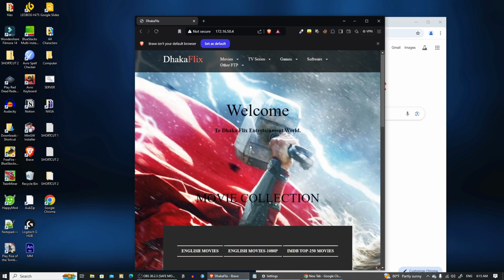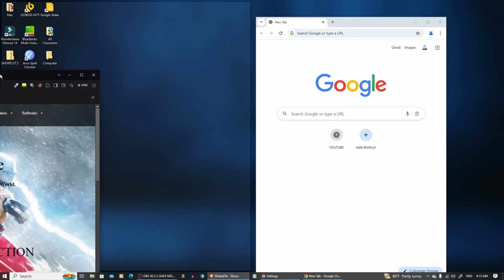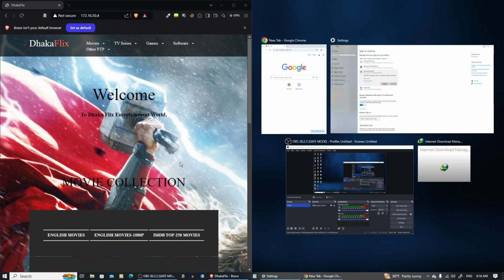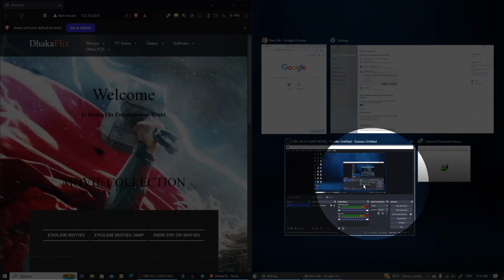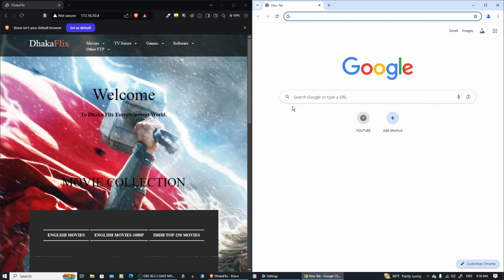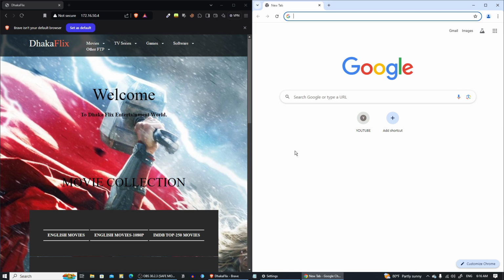How to Split Windows Screen - Full Guide for Efficient Multitasking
In this comprehensive guide, I’ll show you how to split your Windows screen to enhance multitasking and productivity. Whether you are using Windows 10 or Windows 11, learning to split your screen is a game-changer for improving workflow. With this full guide, you’ll master dividing your screen into multiple sections to use multiple apps simultaneously, making your work more efficient.

Splitting your screen helps you organize tasks, work faster, and optimize your screen space. Learn to utilize Windows features like snapping windows to boost productivity and manage your workspace like a pro.